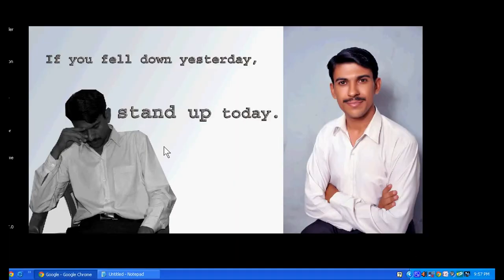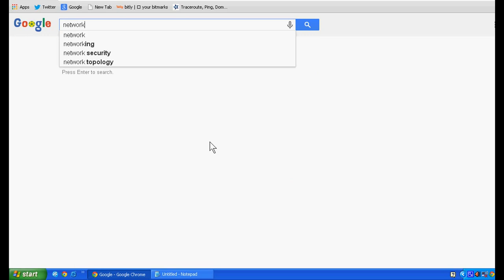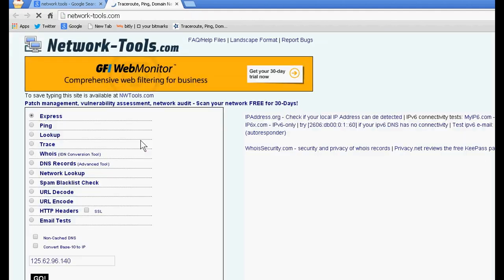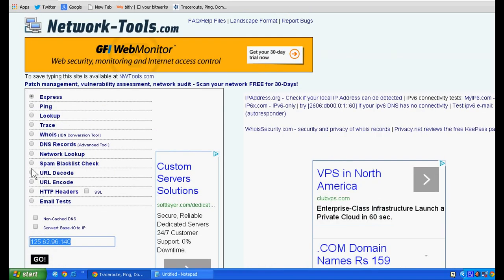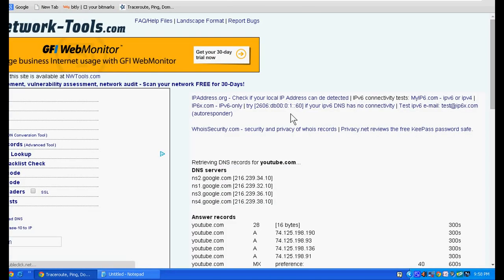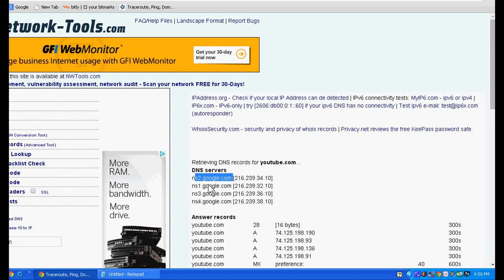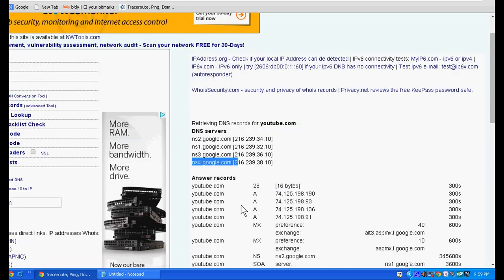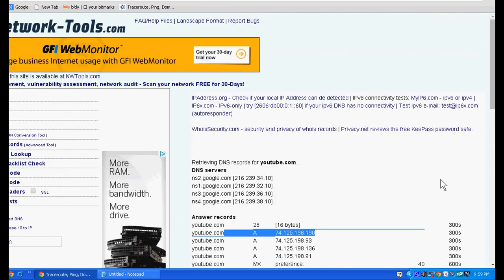How to Check DNS Records of Website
If you have recently shifted from your shared server to VPS, you need to change your nameserver. For this, first check your current nameserver through checking DNS record. Here, we have online network tool for checking DNS record. So, learn, how to use it.